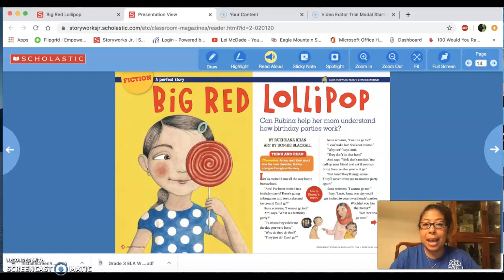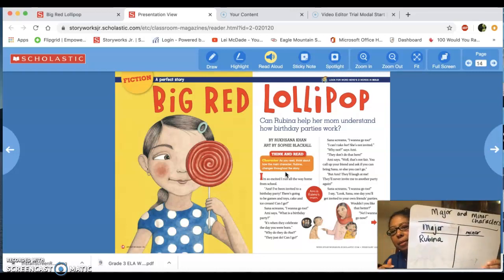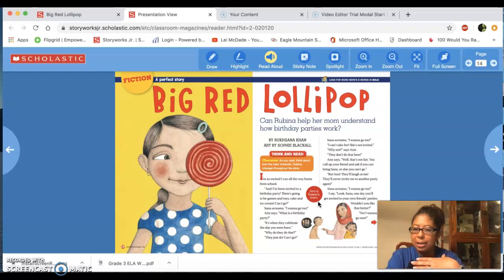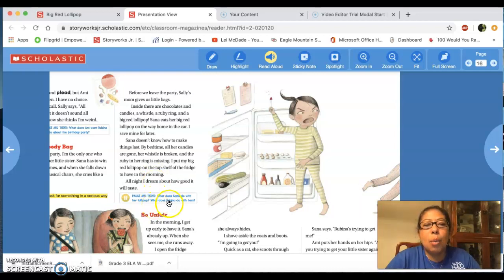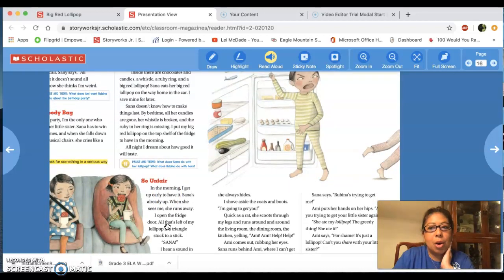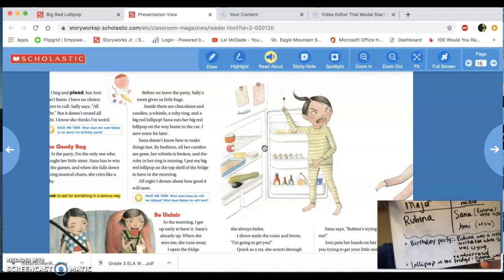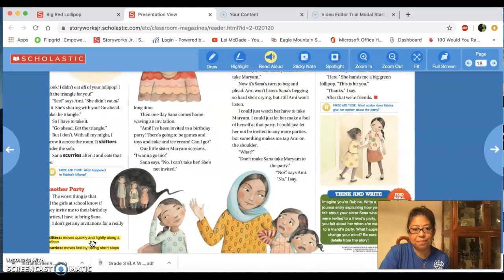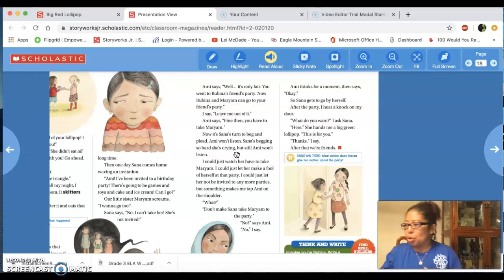"Big Red Lollipop": Reading Lesson for April 13-17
3.8B Major and Minor character interaction.